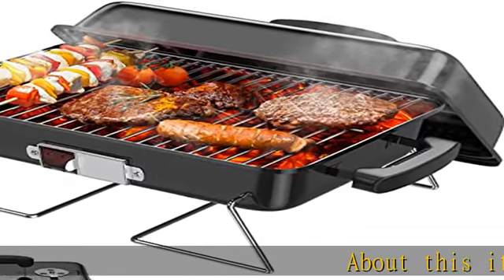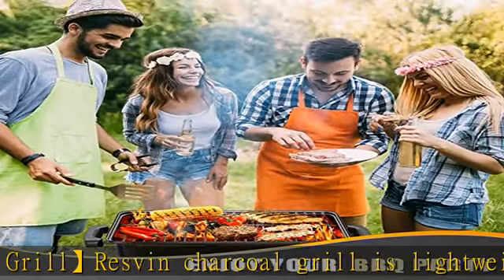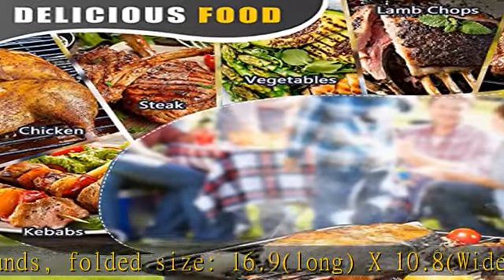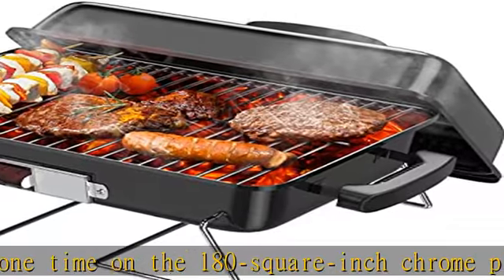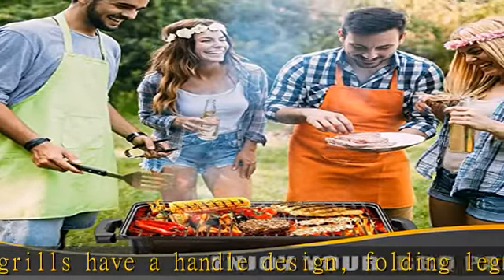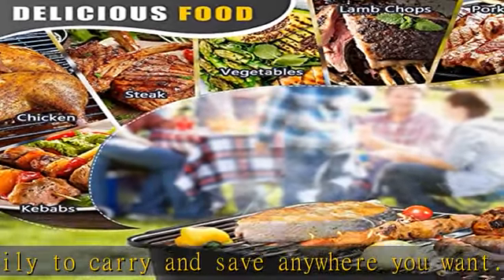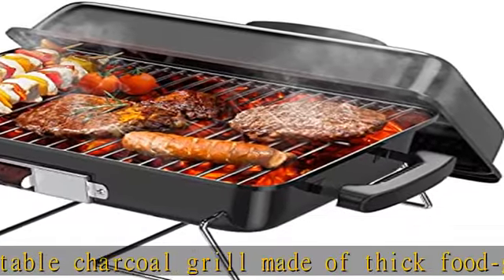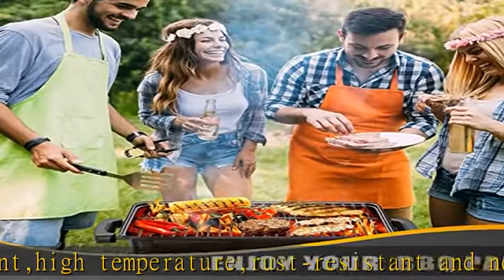RESVIN Charcoal Grills, Portable Charcoal Grill with Lid Stainless Steel Barbecue Grill, Small Fold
RESVIN Charcoal Grills, Portable Charcoal Grill with Lid Stainless Steel Barbecue Grill, Small Folding Tabletop Grill for Outdoor Cooking Camping Beach Traveling Picnic Backyard